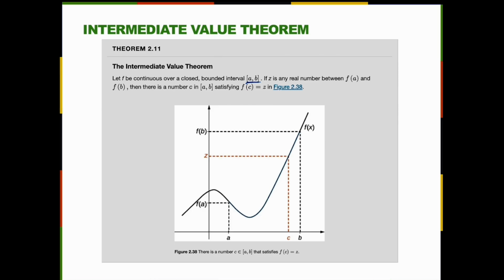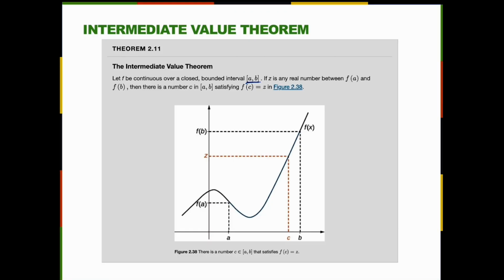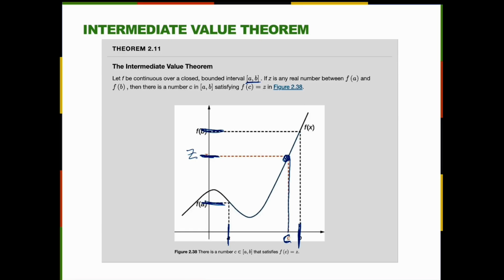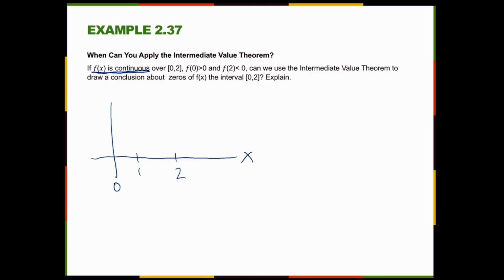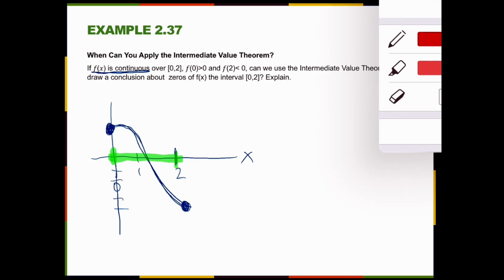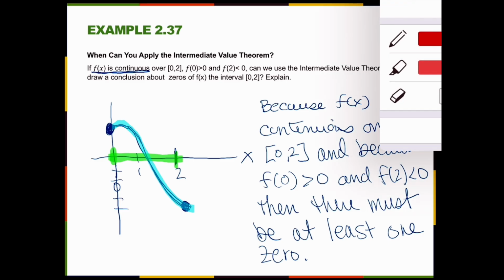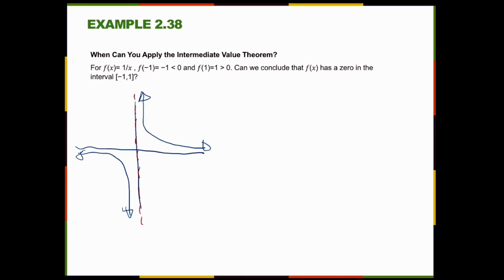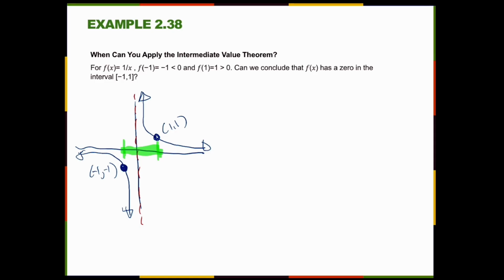2.4 Intermediate Value Theorem